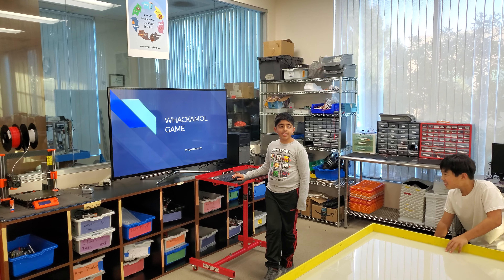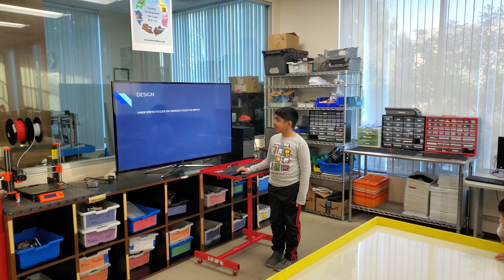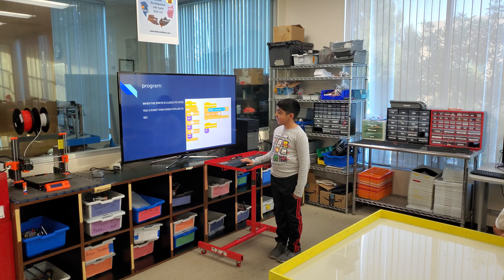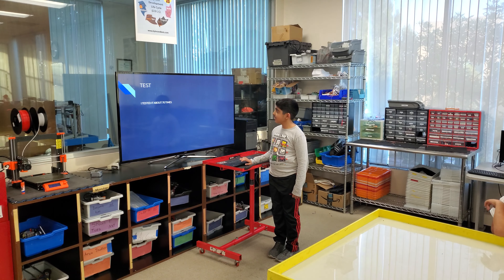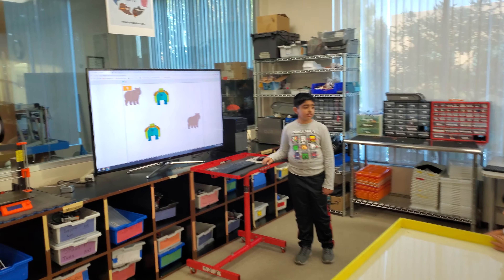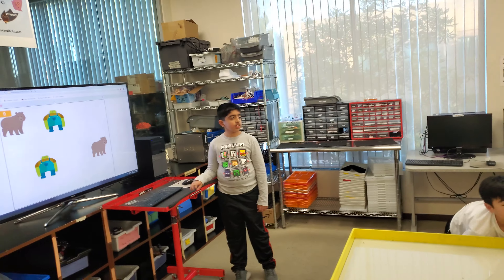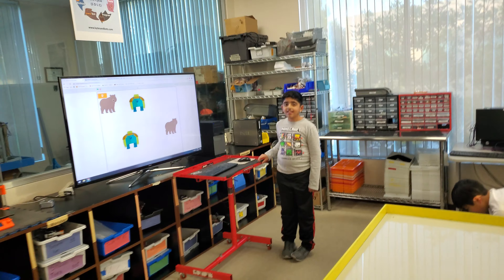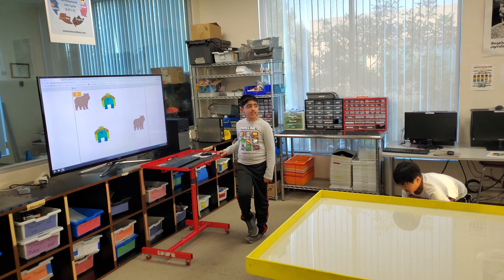Rohan S: Whackamole using Scratch